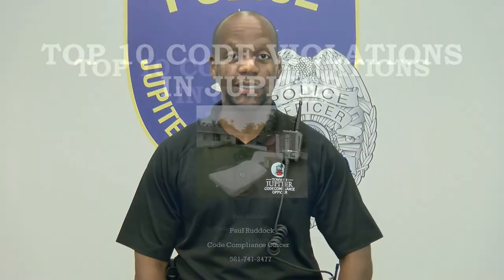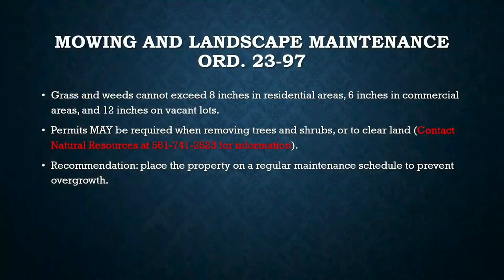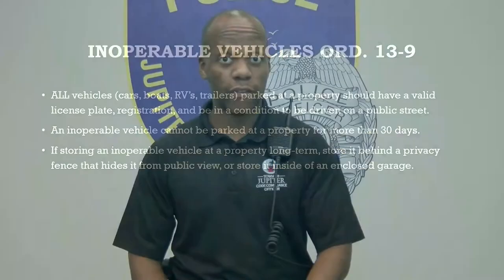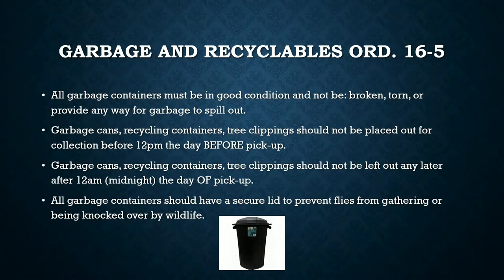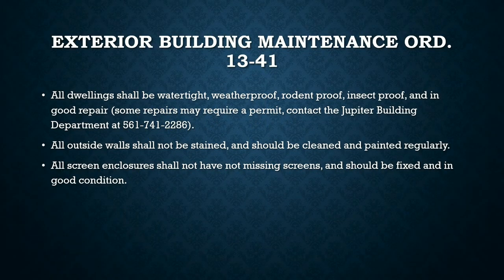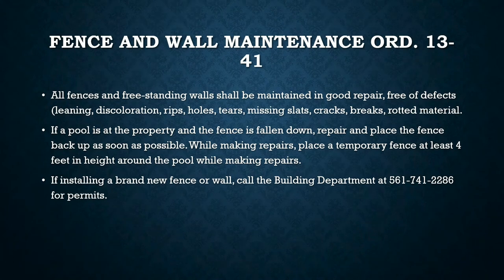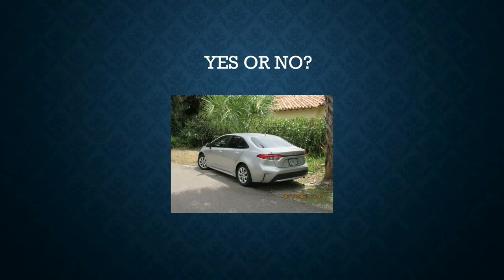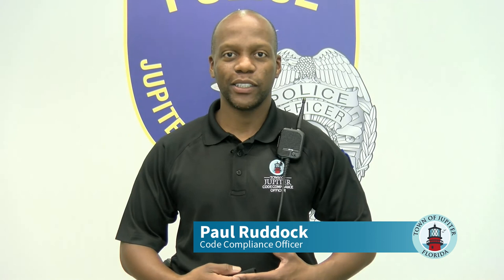Top 10 Code Violations in Jupiter in English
Top 10 Code Violations in Jupiter- English
This educational video will walk you through the top 10 most common code violations in the Town of Jupiter.